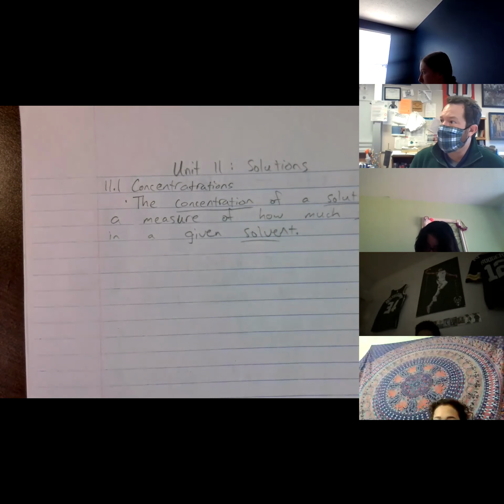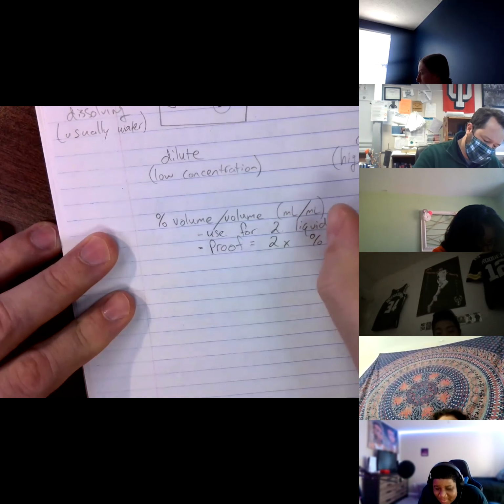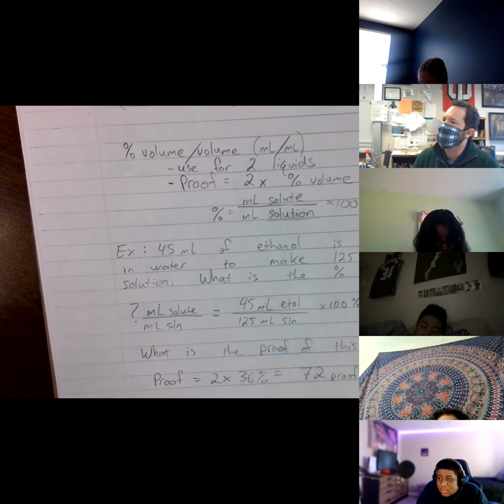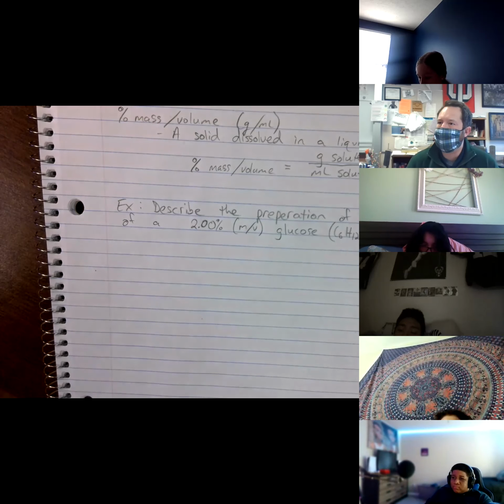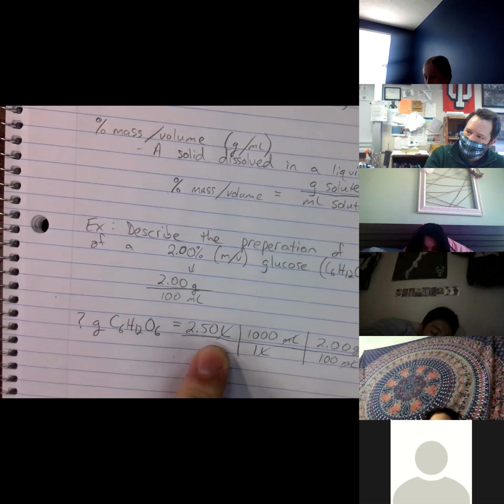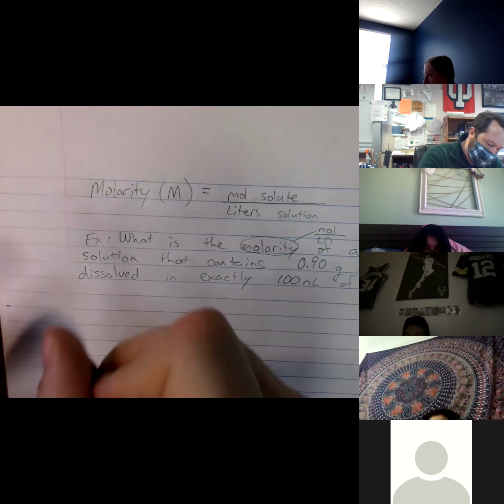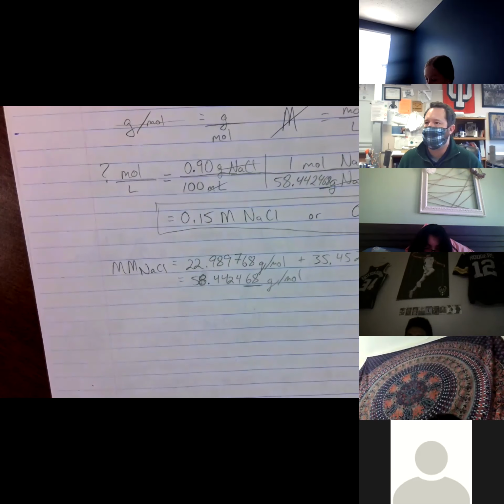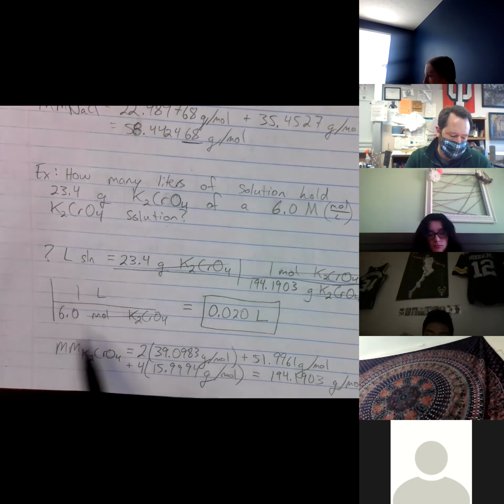11 1 Concentrations